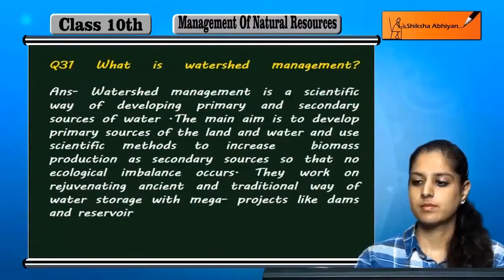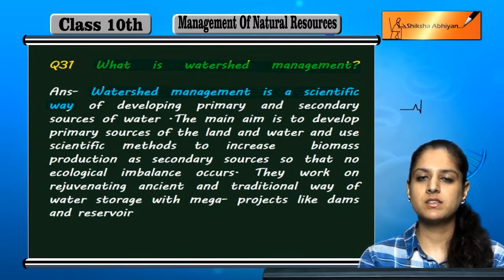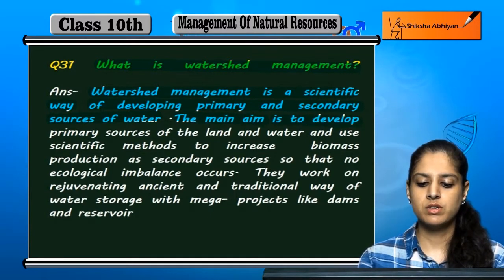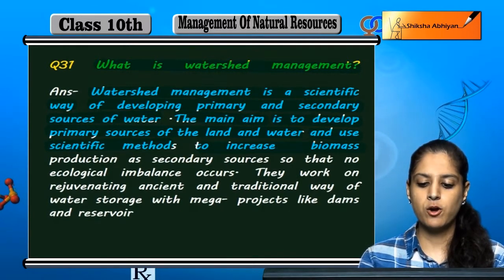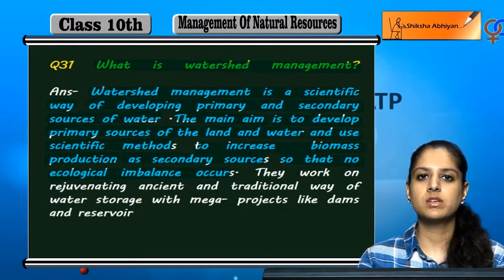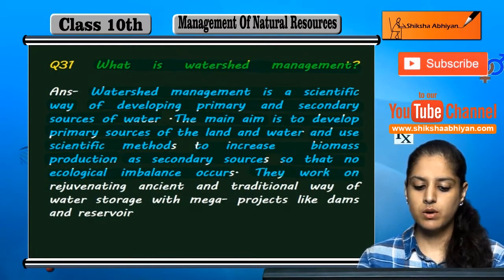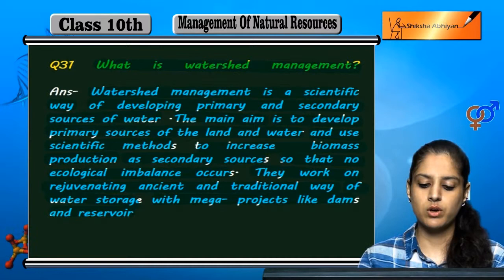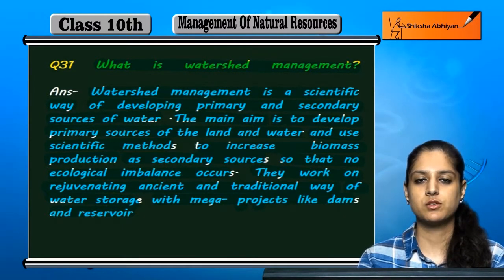Q31 What is watershed management?